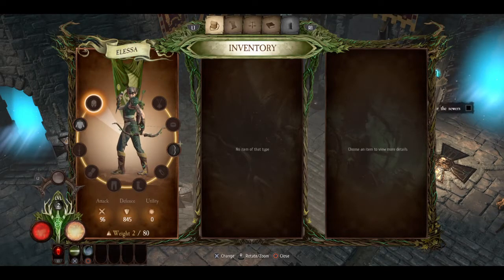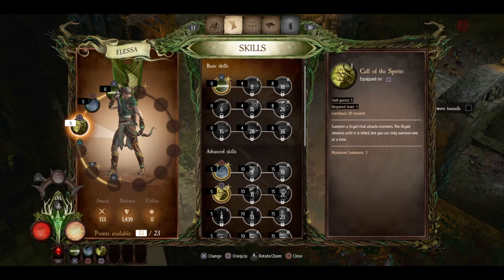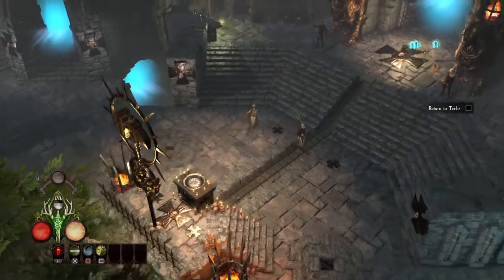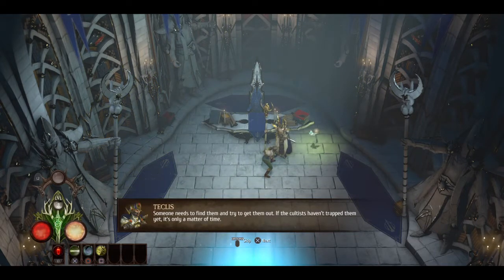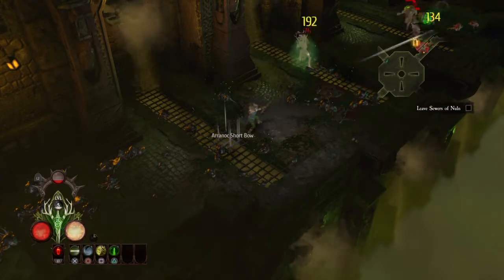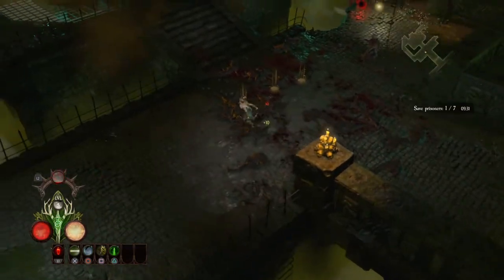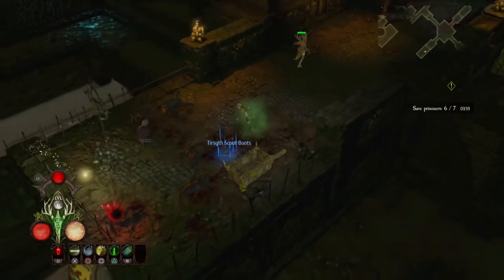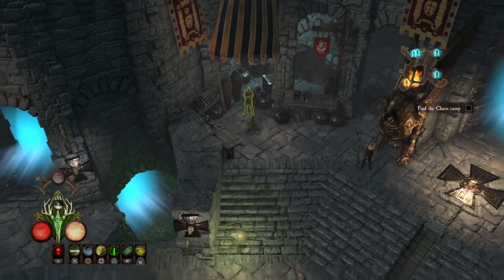Warhammer Chaosbane (PS4) Elf 01 | Diablo Clones